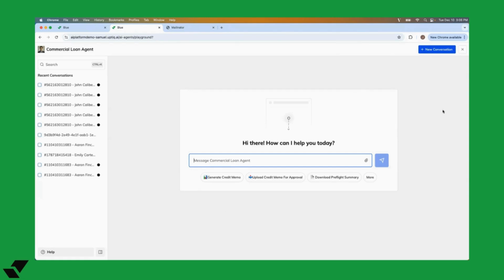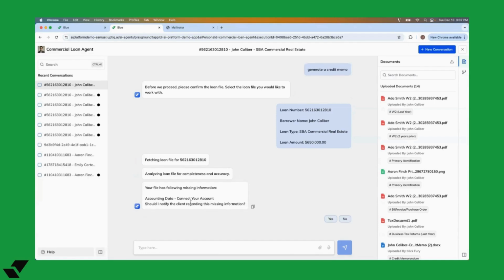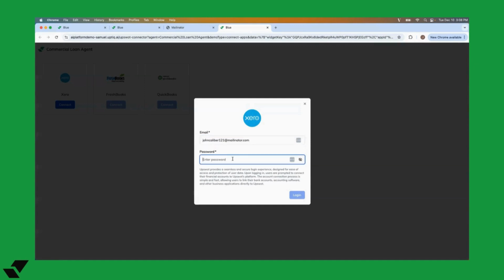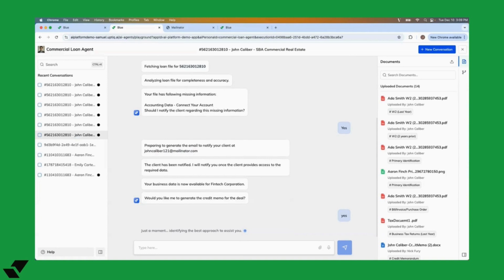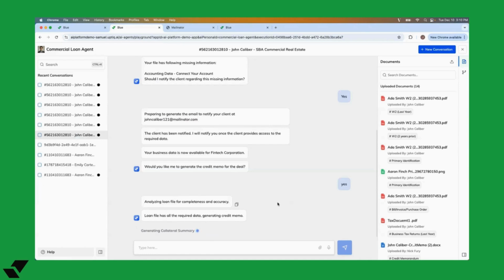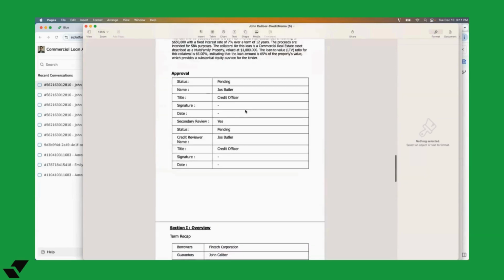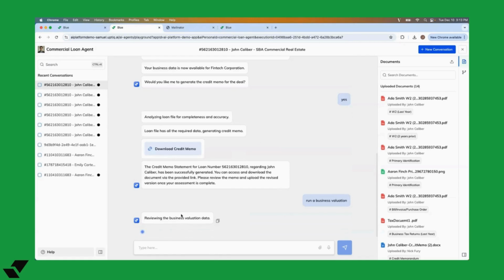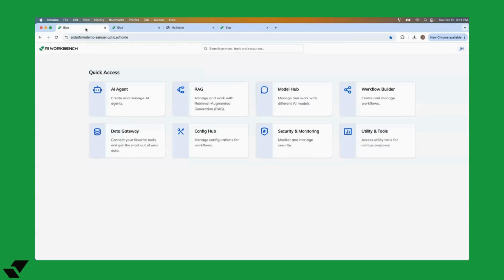Revolutionize Commercial Lending with Uptiq's AI-Powered Loan Origination Agent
In today's fast-paced financial landscape, traditional commercial loan origination processes can be cumbersome and time-consuming. Uptiq's Commercial Loan Origination Agent leverages advanced AI to streamline and enhance these processes, delivering efficiency and precision.